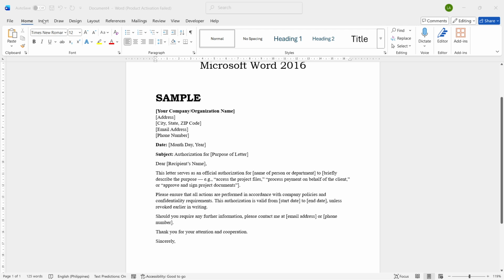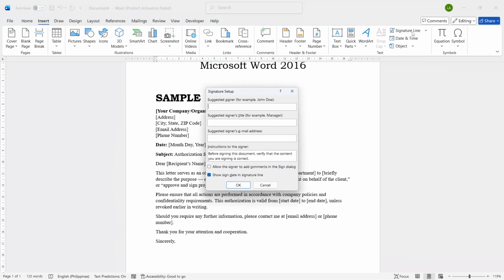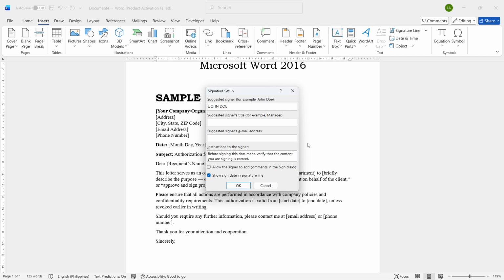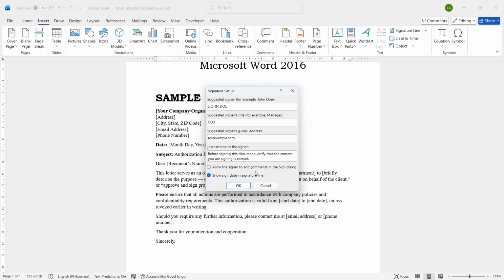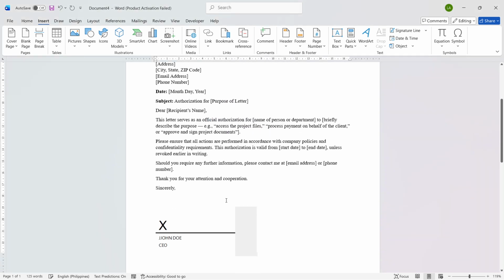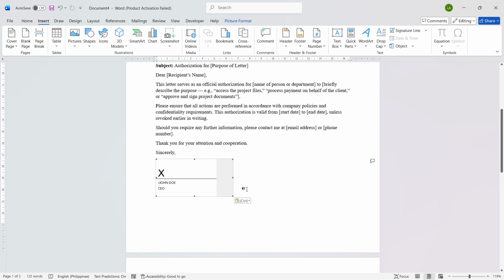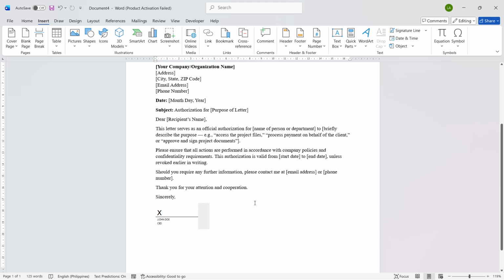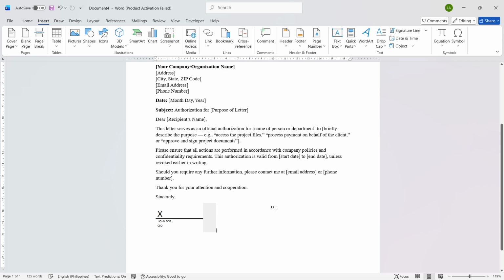How to Add a Digital Signature in Microsoft Word 2016 [2026 Guide]